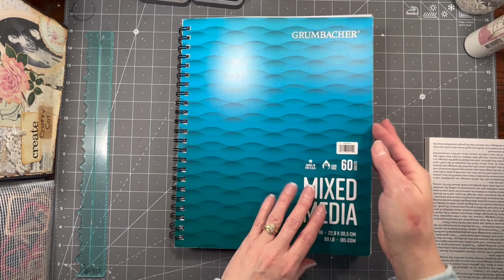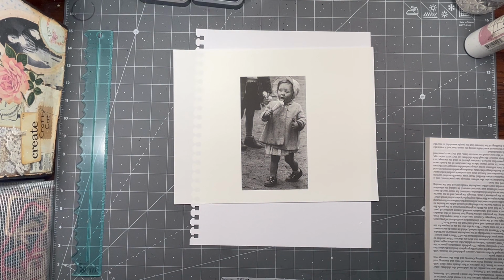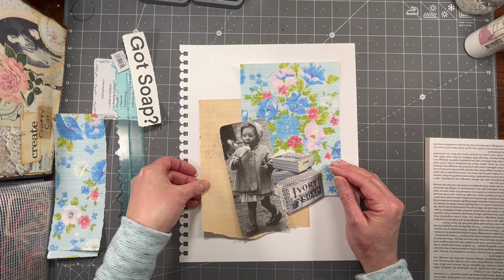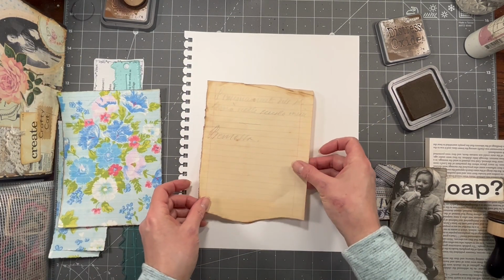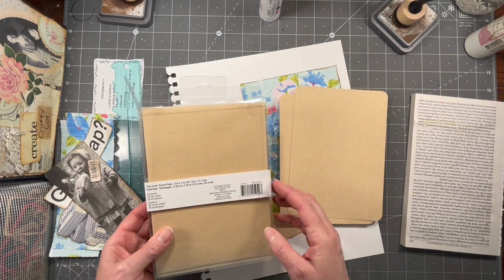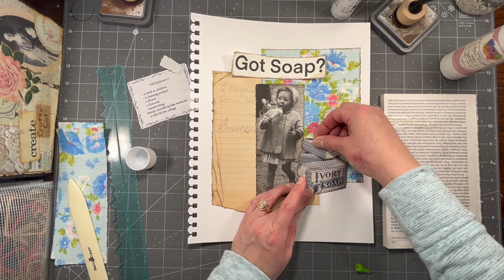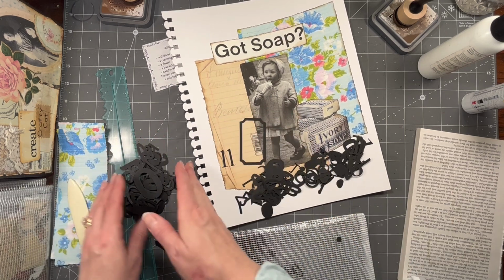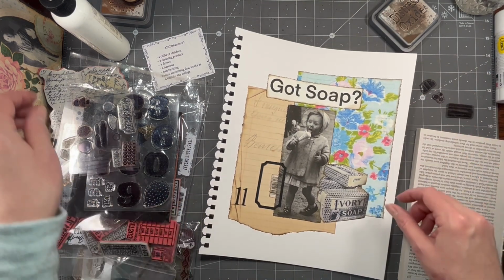2022cwp11 Margarete Miller Collage Challenge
In this video I will be making a collage for week 9 of the Margarete Miller Collage Weekly Planner Challenge. Come on in and join me.